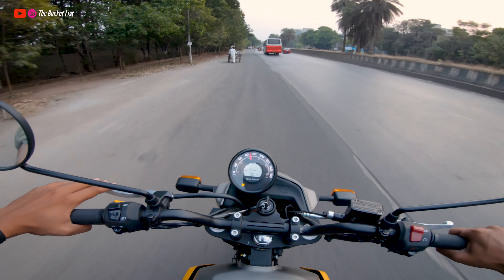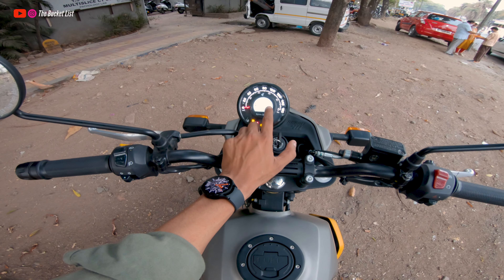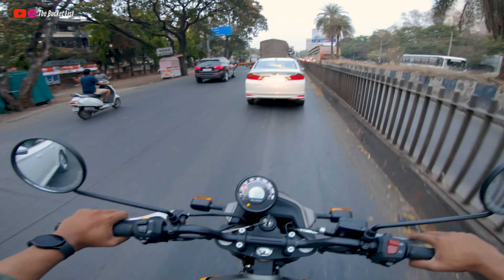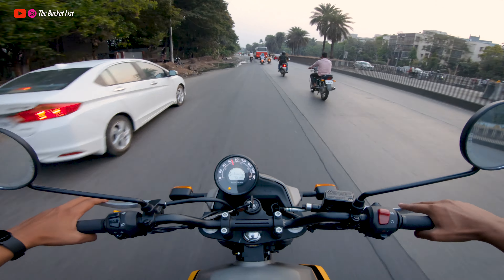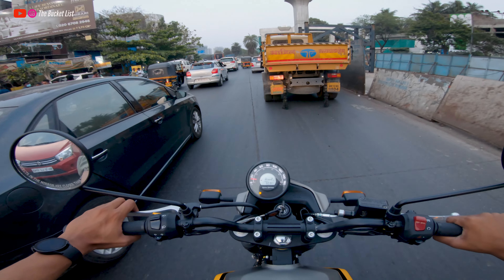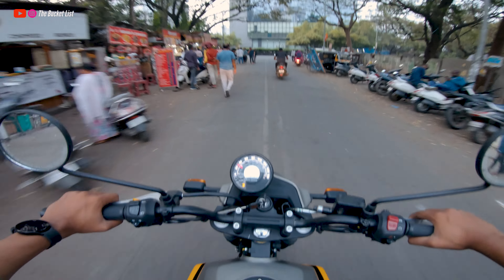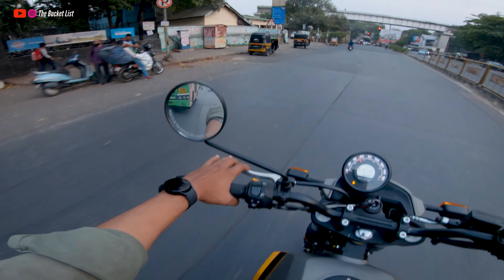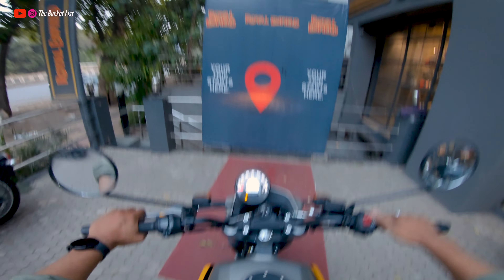Royal Enfield Scram 411 | Detailed Ride Review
Royal Enfield Scram 411 Review